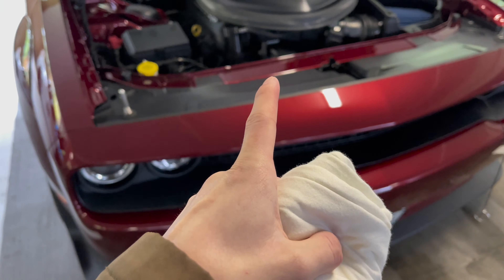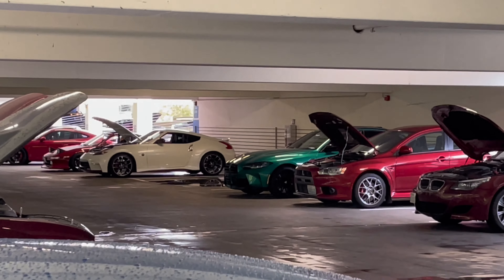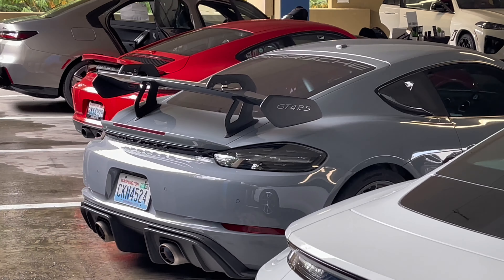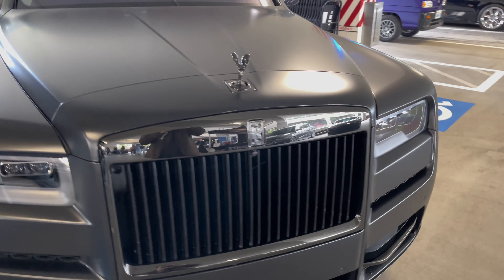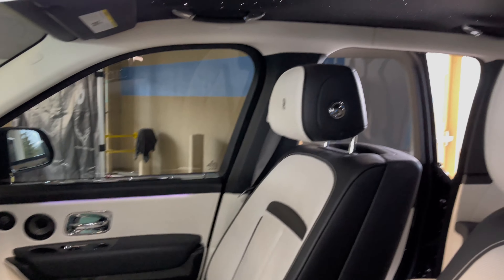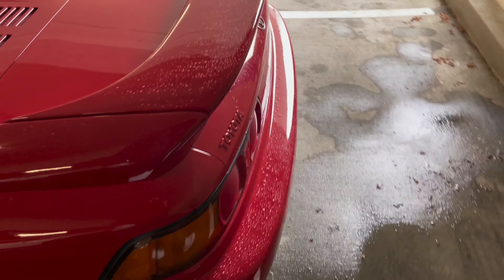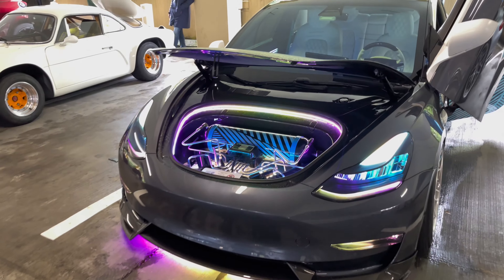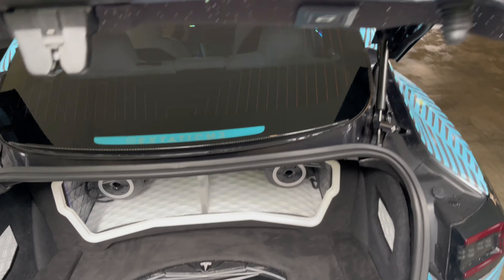Microsoft Car Meet in Washington! (Partnered with Avants)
Welcome to Microsoft x Avants car meet! This was part of Microsoft’s give campaign gor 2024.